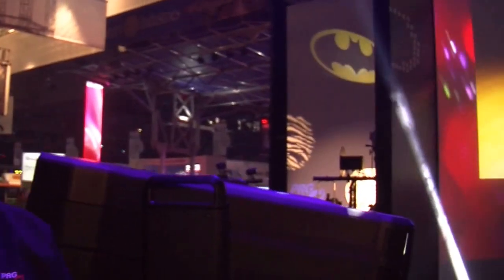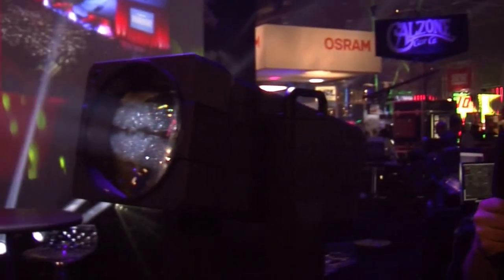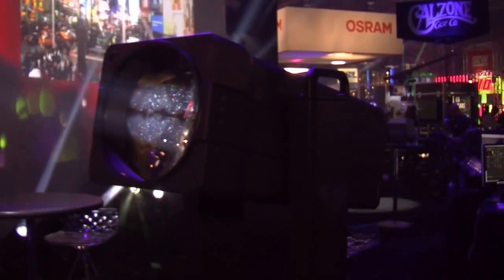PRG Ground Control Follow Spot at LDI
Chris Conti tells us about this new Lighting Follow Spot from PR
G